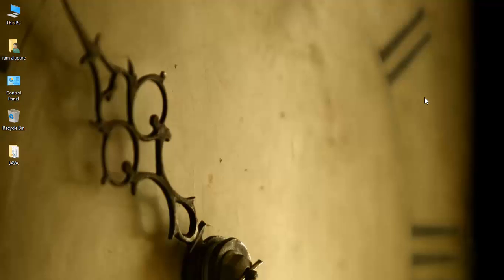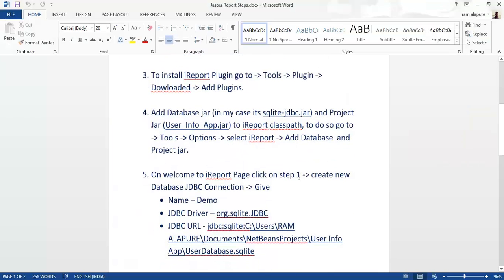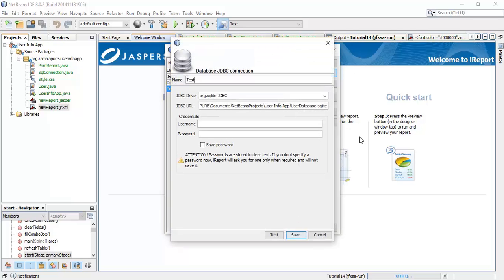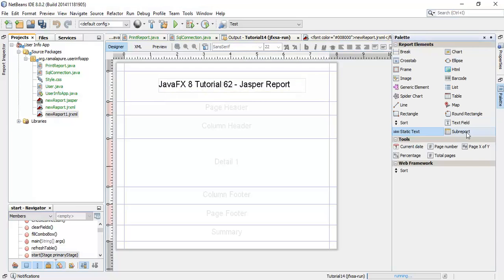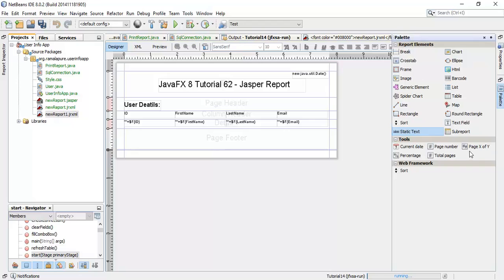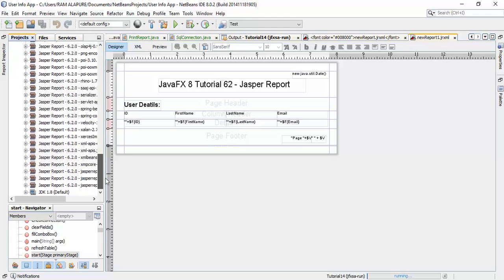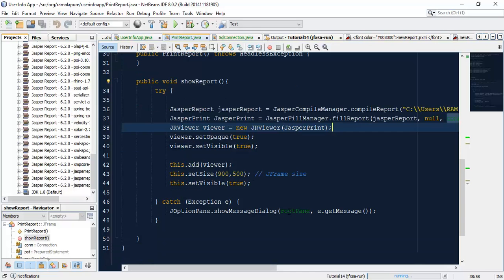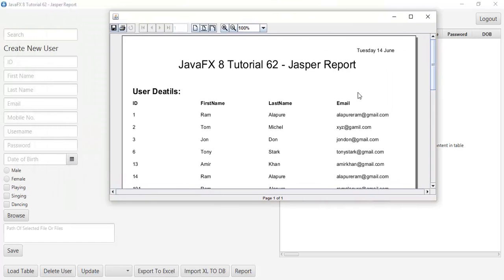JavaFX 8 Tutorial 62 - Jasper Report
In this JavaFX 8 Tutorial, we are going to see how to create jasper report using javafx.  If you have any question ask me in comment section or you can mail me on and finally if you really liked my work Please Like, Share and Subscribe to my channel.